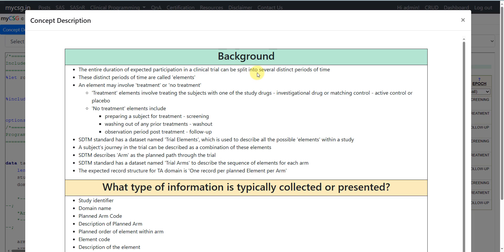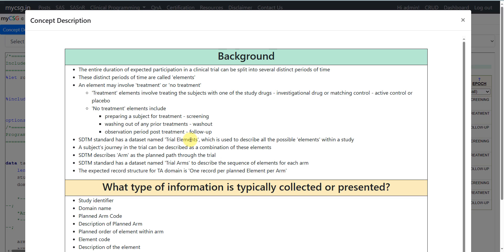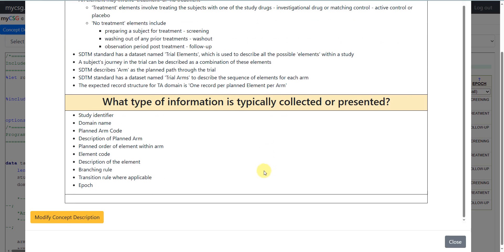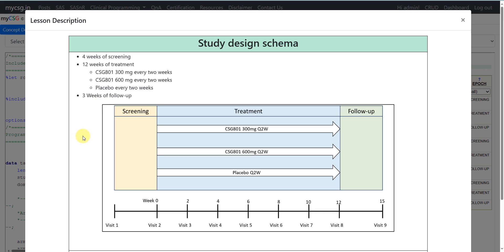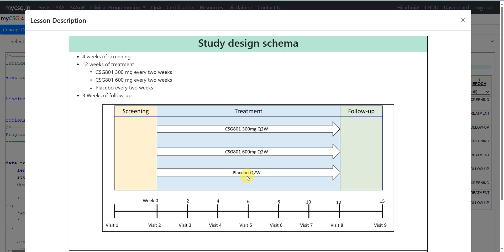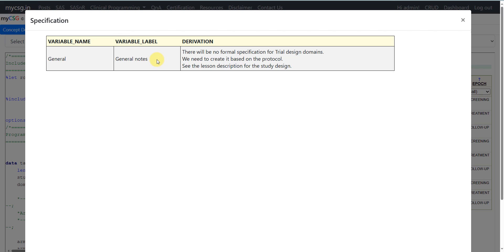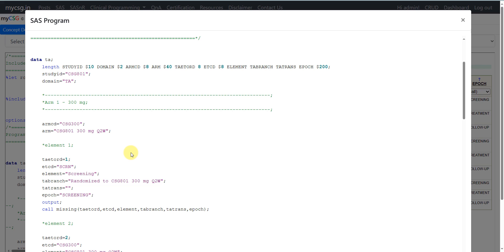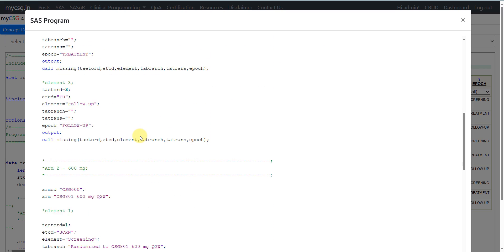Clinical SAS: SDTM - TA - Trial Arms domain creation - SDTM_TA_LCSG801